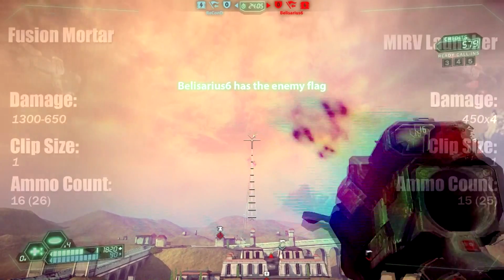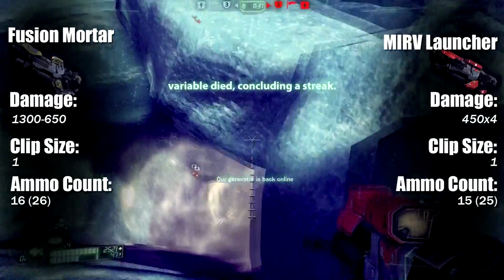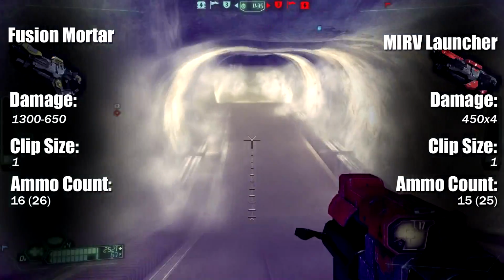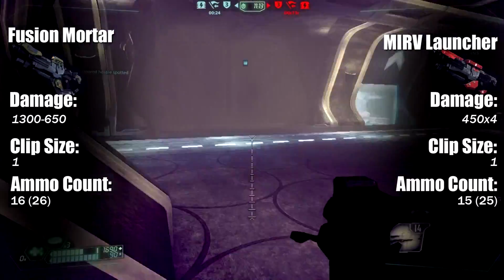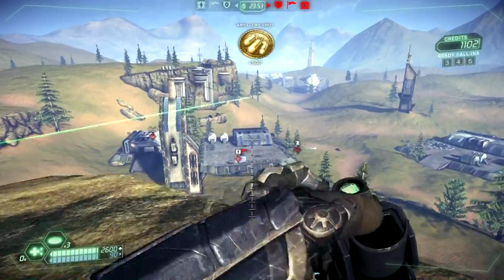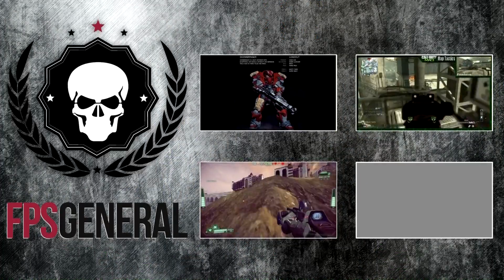T:A - Weapon Comparison - Fusion Mortar vs. MIRV Launcher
for more fps content!

Crazy Penguin brings us more Tribes: Ascend content, with his second weapon comparison breakdown on the Juggernaut primary weapons: the Fusion Mortar and the MIRV Launcher!